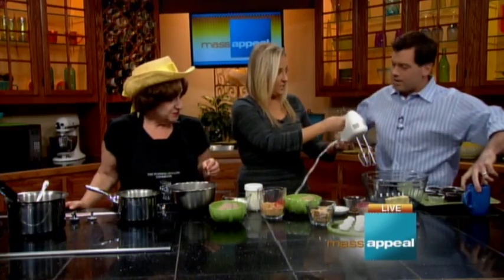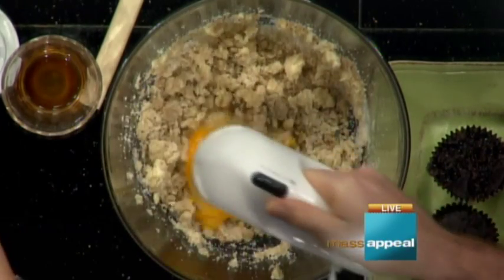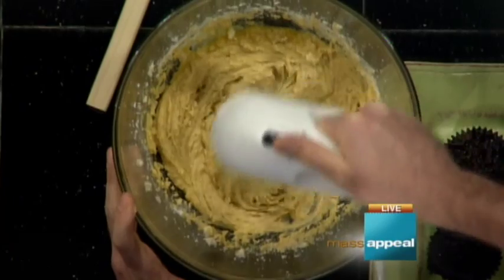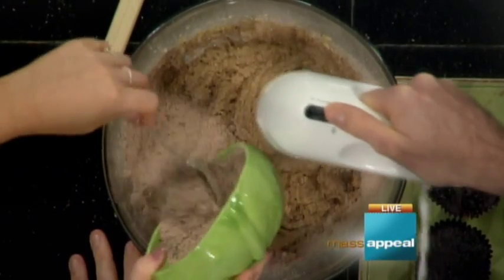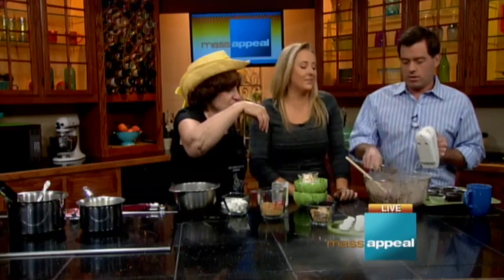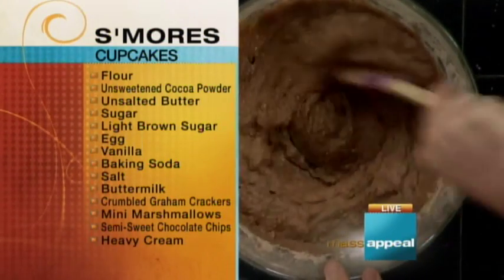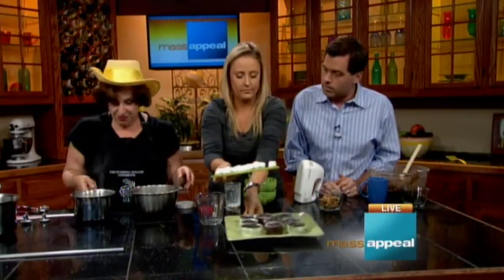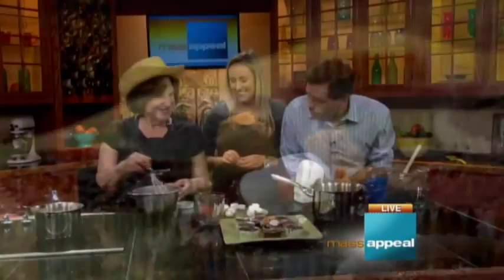S'Mores Cupcakes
Writer/chanteuse Tinky Weisblat celebrates summer with S'Mores Cupcakes. With Seth Stutman and Lauren Zenzie. Courtesy of WWLP/Mass Appeal.